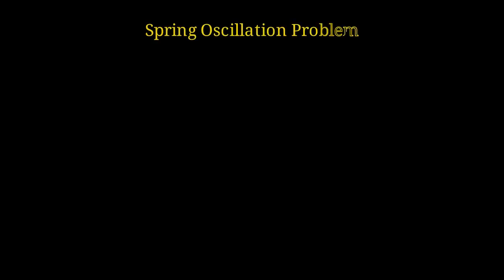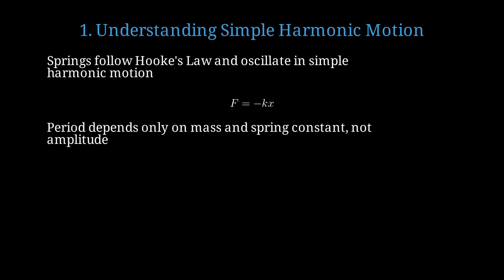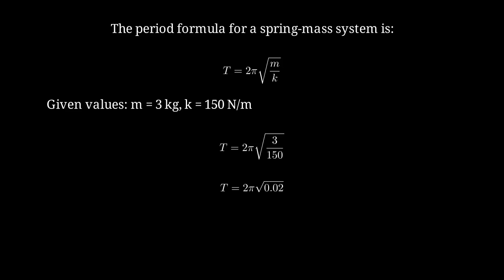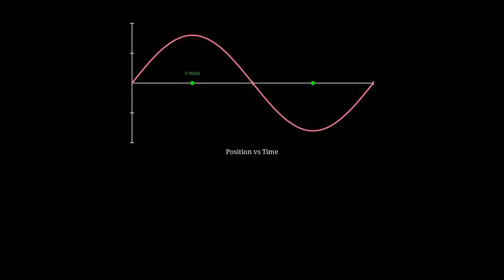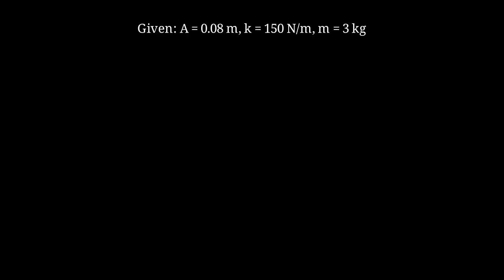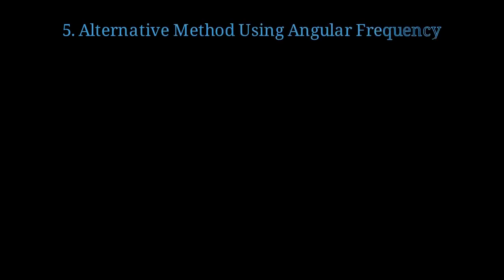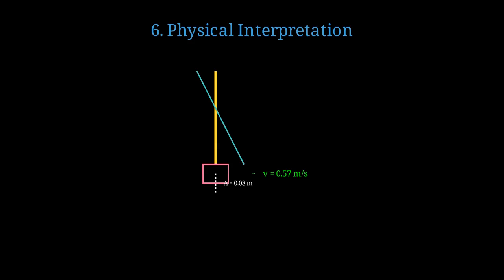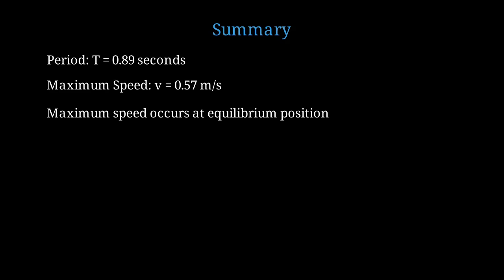How to Calculate Period and Max Speed of 3kg Spring-Mass System with 150 N/m Spring Constant and ...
In this video, we'll explore a classic physics problem involving a spring-mass system. A 3 kg object is attached to a spring with a constant of 150 N/m and set into vertical oscillation. By applying the principles of simple harmonic motion, we'll determine the period of oscillation and the maximum speed.

In this video, you'll learn:
- How to calculate the period of oscillation using the spring constant and mass
- The formula to find the maximum speed in a spring-mass system
- How to apply these concepts to solve for the maximum speed given an amplitude of 0.08 m

Perfect for students studying Mechanics and Physics in AP Physics 1 or IB Physics SL.